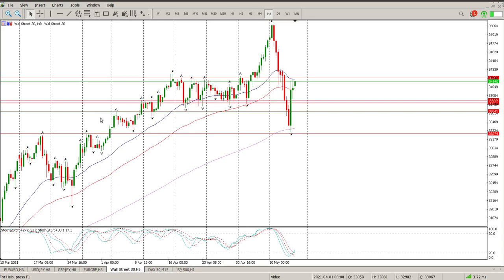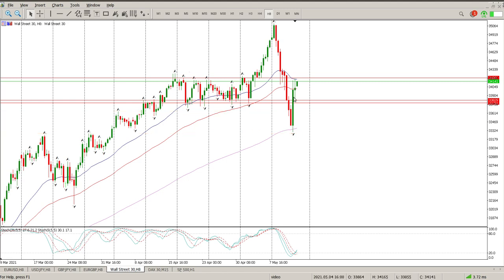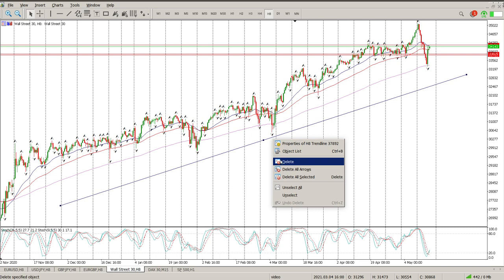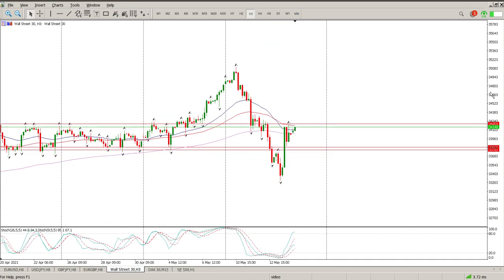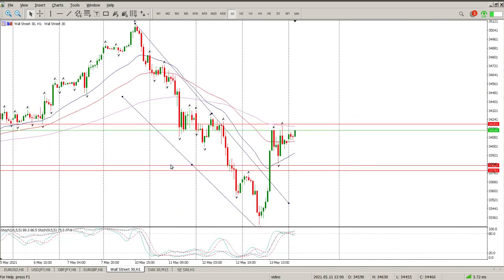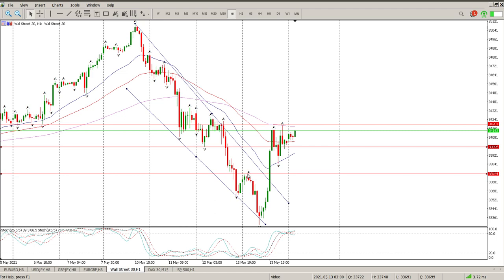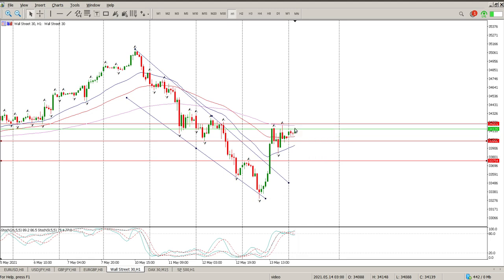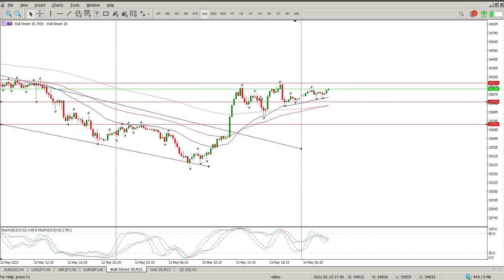DOW Jones Today 14 May 2021 Day Trading Strategy Technical Analysis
Daily Technical Analysis of DOW Jones Today 14 May 2021